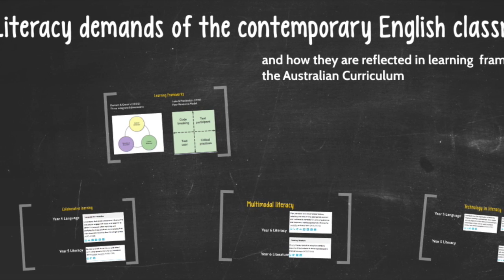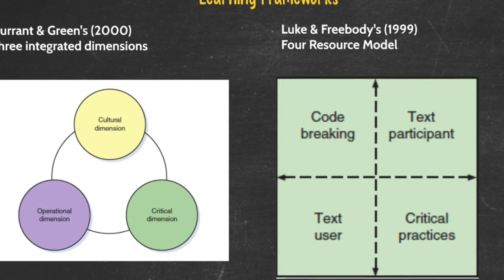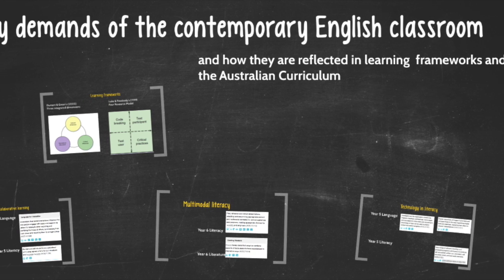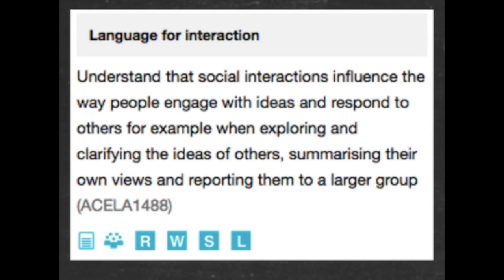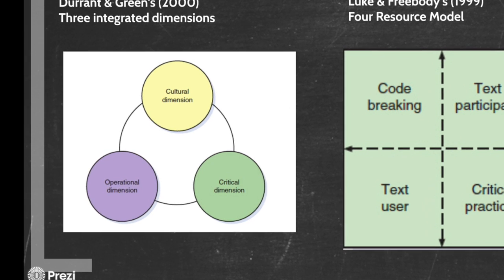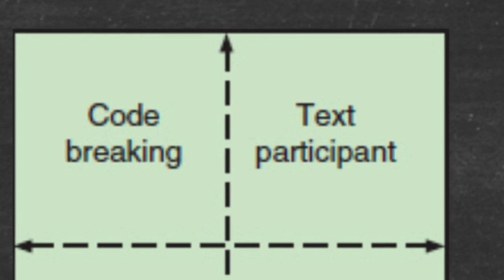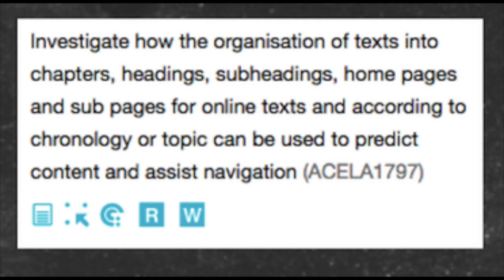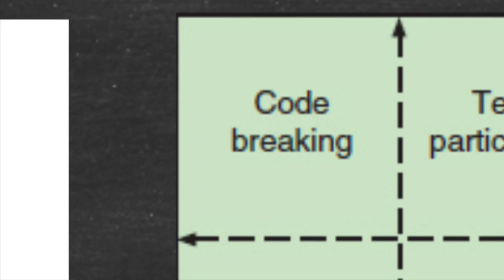EDU30010_AT1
Assessment task 1 for EDU30010 Swinburne Online TP2 2017. Submitted by Hayley Sommeling-Farrugia 7588275